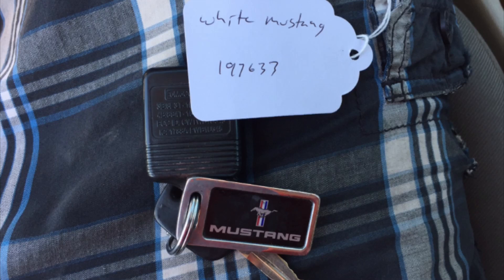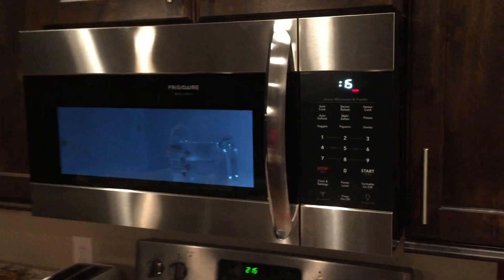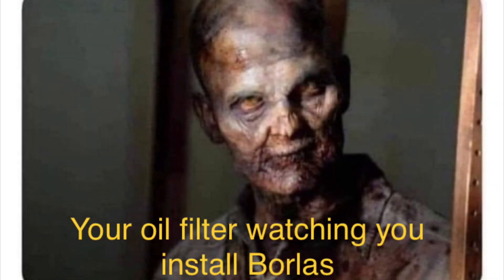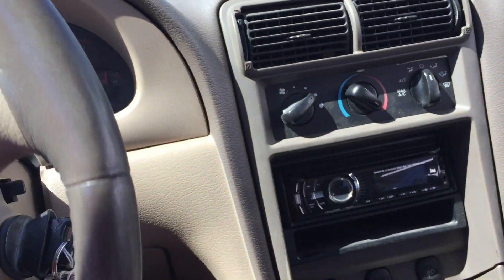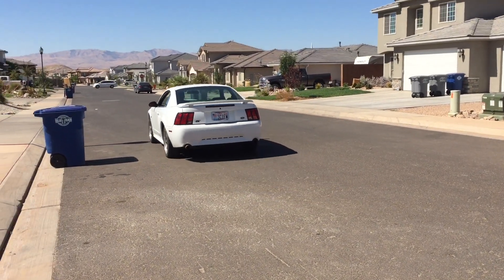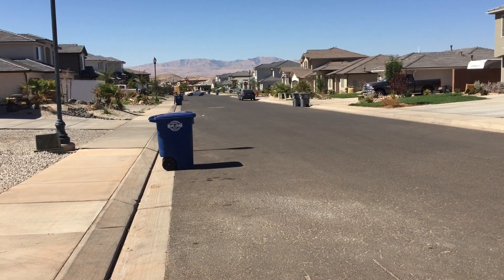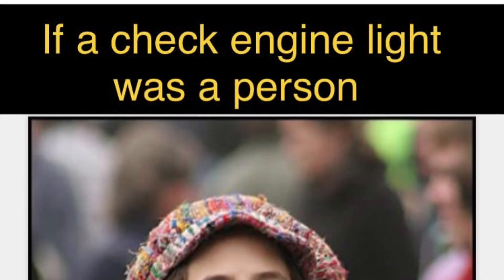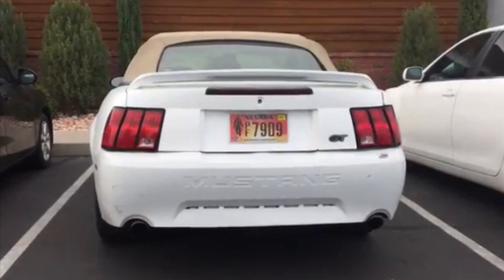Borla Stingers First Start: 2001 Mustang GT channel Update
BBK X pipe (with cats)

99-04 GT Borla S- type (stingers) cat back

Borla Cat back for IRS Cobra